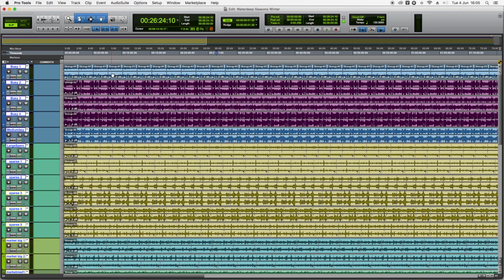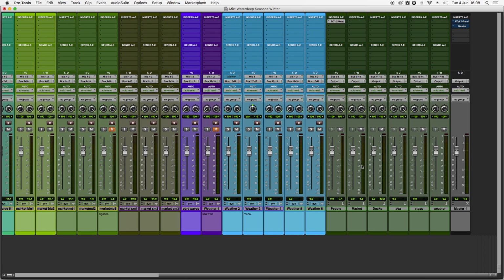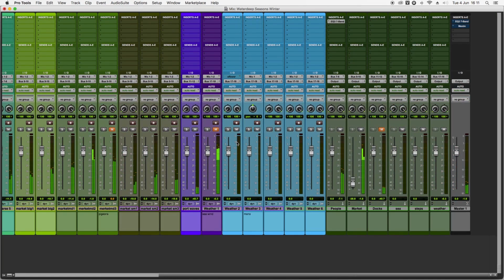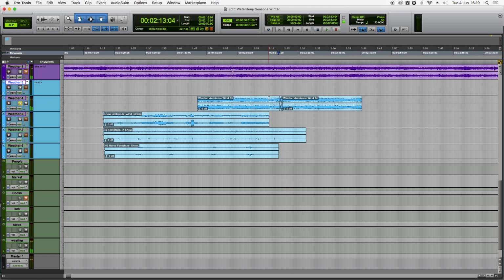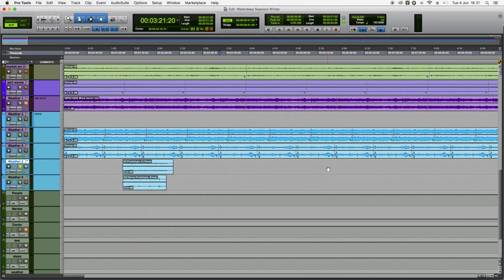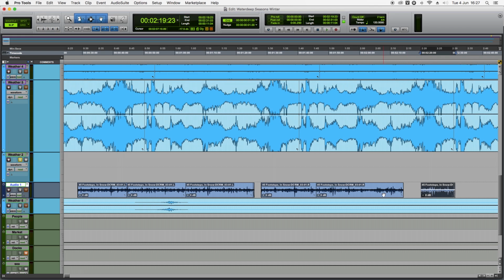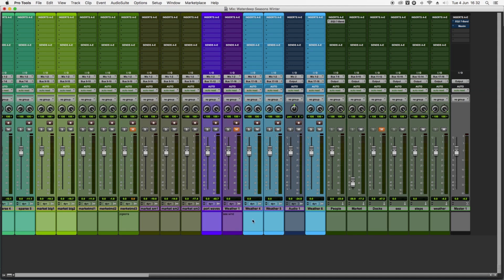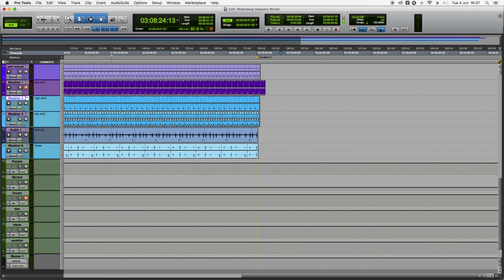How I Made The City of Splendors - Sound Design Tutorial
I've spent the last few weeks putting together soundscapes for the Waterdeep Dragon Heist campaign book. Here's a look in to how I went about making the different seasons for the city.
I create these sounds based on where my campaign takes me, but I also take requests, as well as working through the official D&D Campaign Books.
© Sword Coast Soundscapes - 2019. If you want to use these soundscapes in live streams or podcasts then just drop me channel a mention and perhaps a link to it. If you want to use it for something else, drop me a message, you'll find I'm quite accommodating.